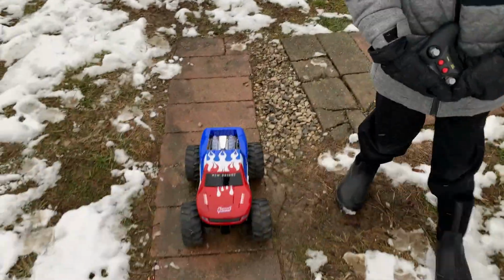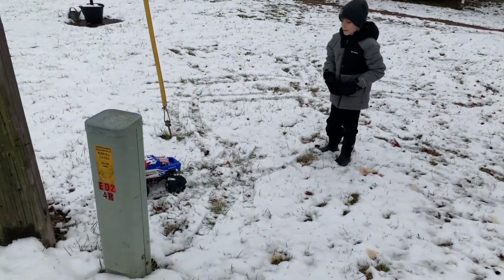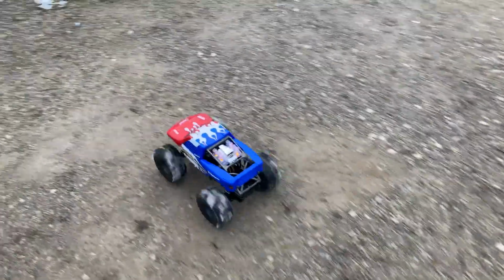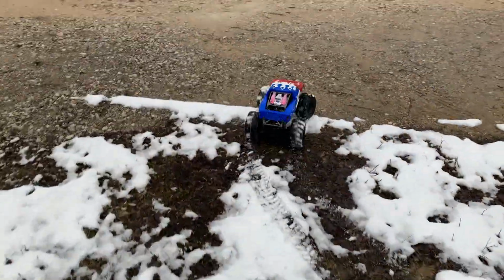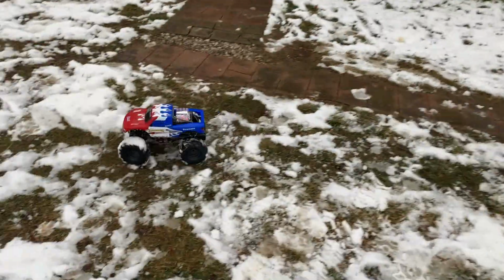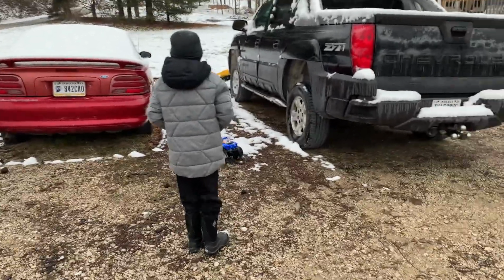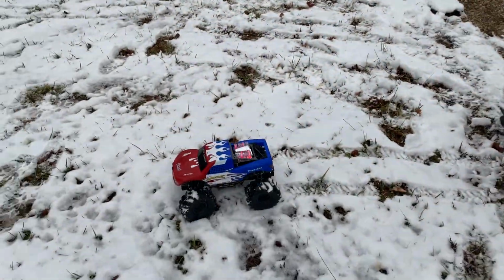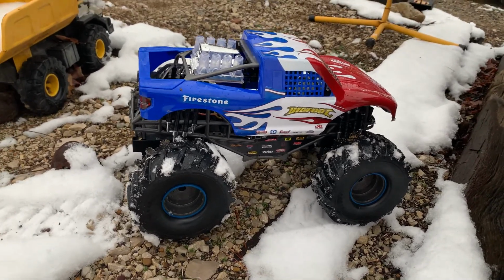R/C NEW BRIGHT BIGFOOT MONSTER TRUCK OUT IN THE SNOW! CUE THE FUN FAMILY TOY VLOG!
R/C NEW BRIGHT BIGFOOT MONSTER TRUCK OUT IN THE SNOW! CUE THE FUN FAMILY TOY VLOG! So today Brennan got out his New Bright Bigfoot r/c monster truck out in the snow and man this thing did awesome! Brennan drives his Bigfoot R/C monster truck around the snow to see how well it does in the rough terrain. I'd say it did pretty sweet. Brennan definitely loves driving his monster trucks out in the elements!

Shot on GoPro Hero9 Black!